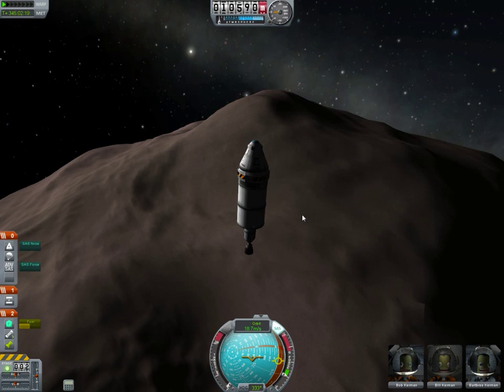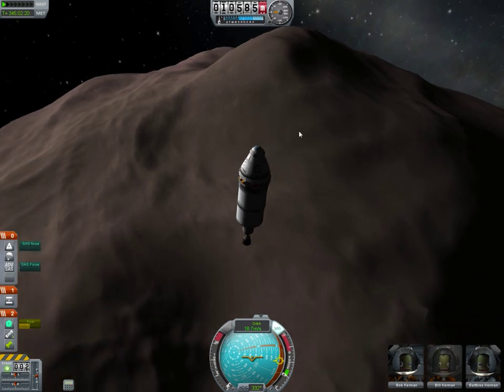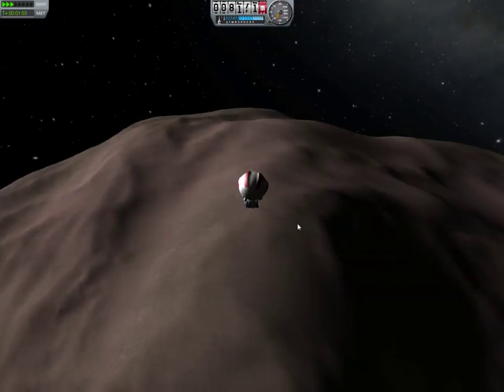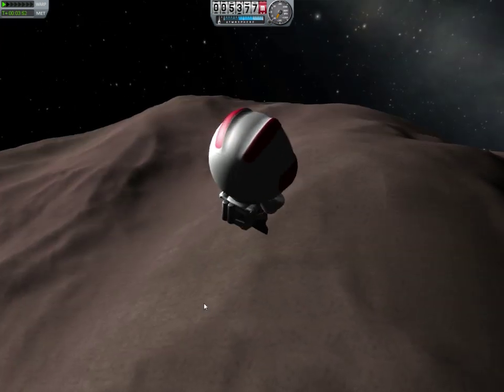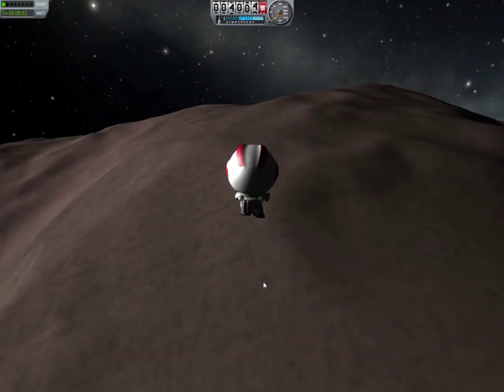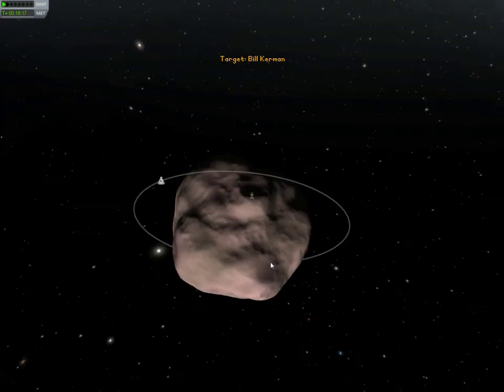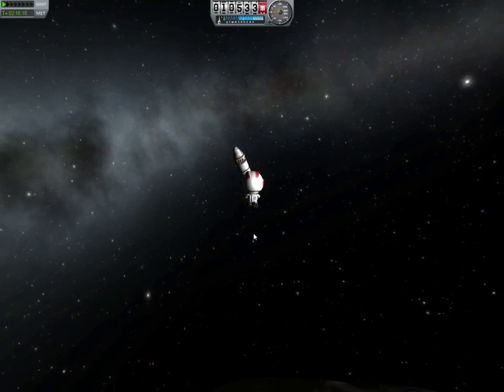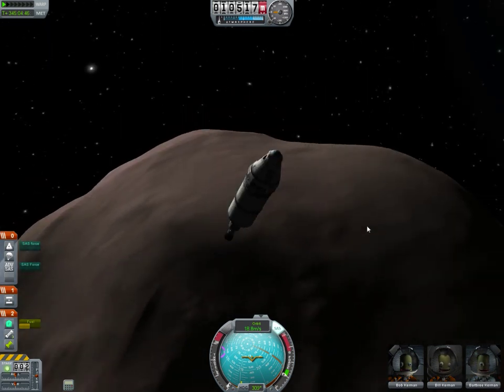KSP - EVA Suit - Personal Spaceship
I attempt to land a Bill on Gilly and return him to his orbiting craft, using only the EVA suit.